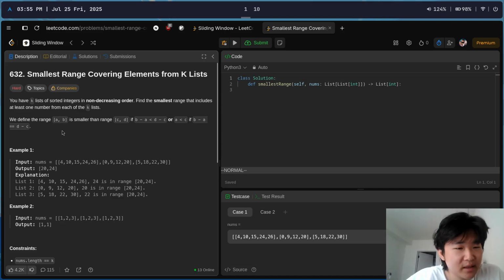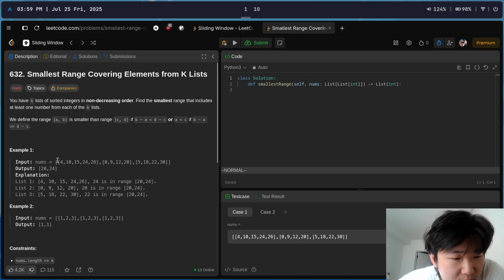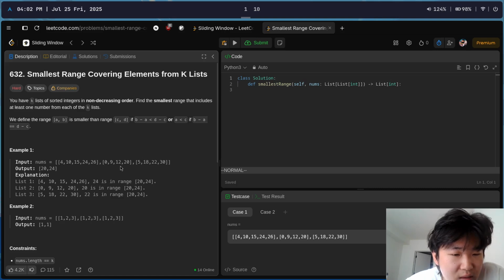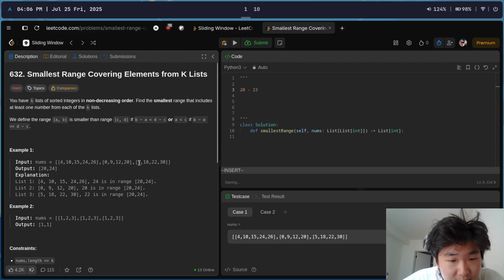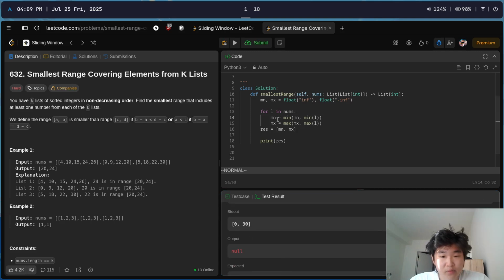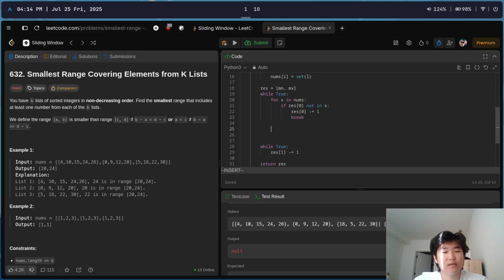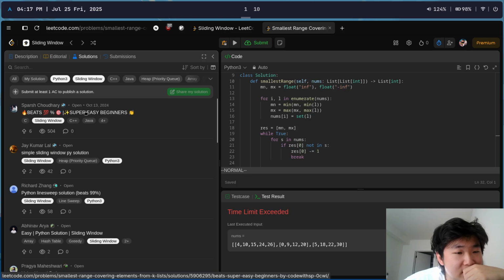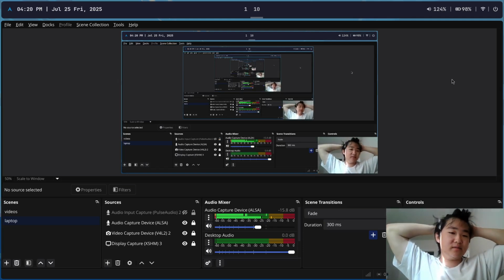programming everyday until I graduate college | day 193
confusion